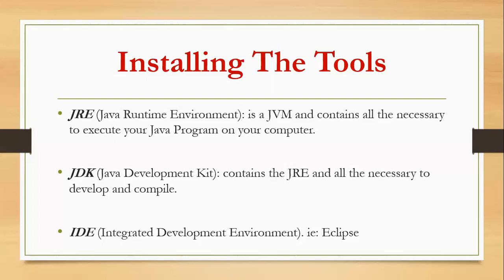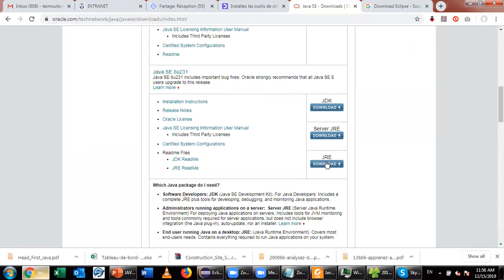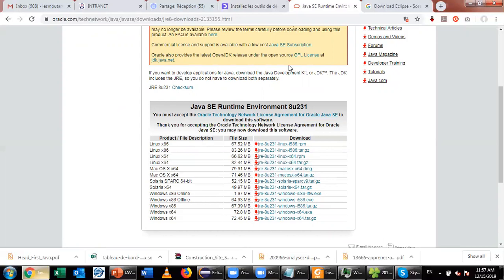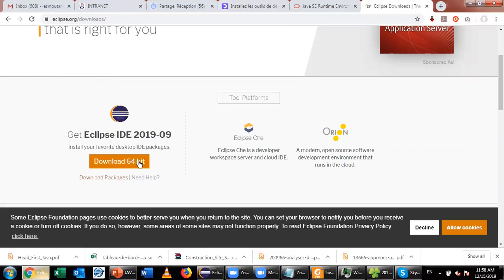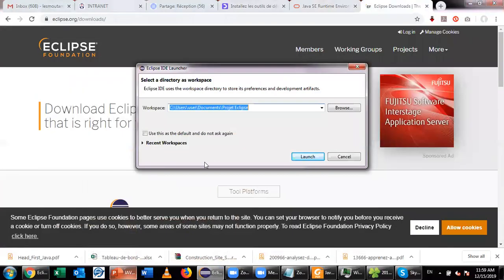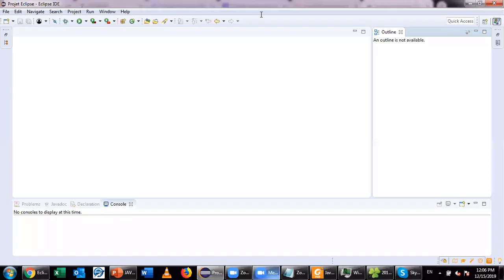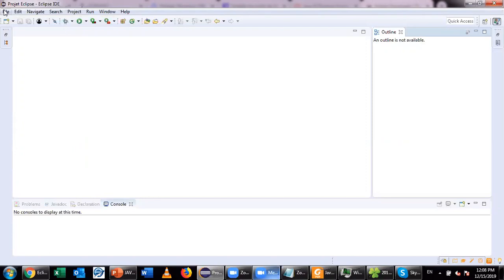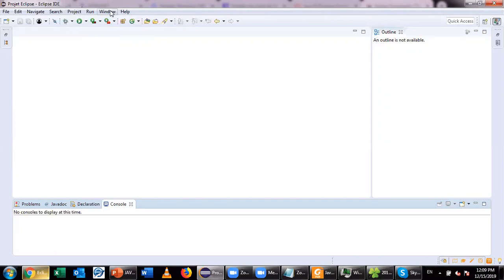Java Tutorial - Installing The Necessary Tools For Developping Programs In Java